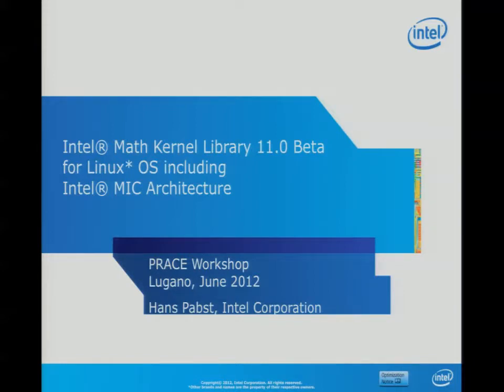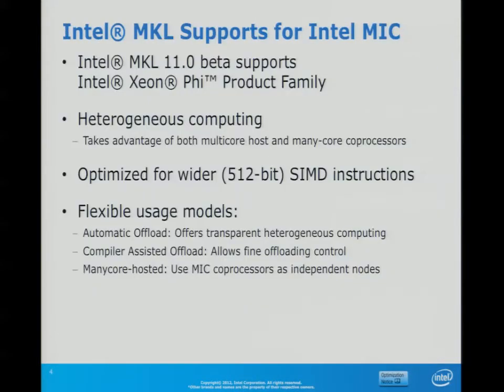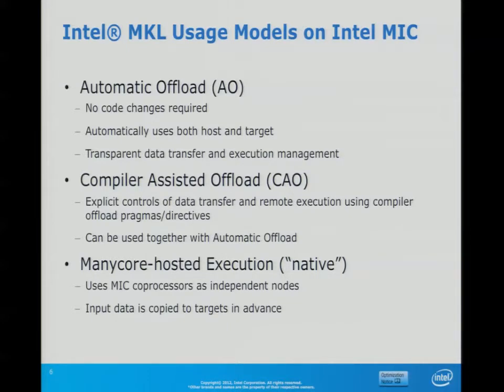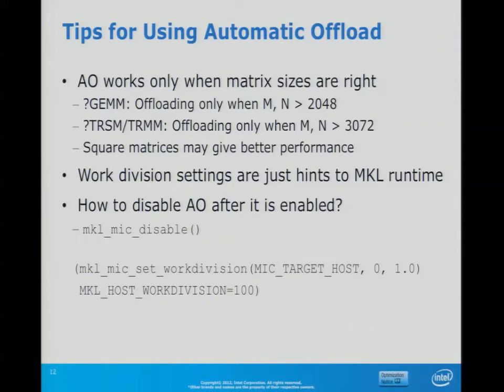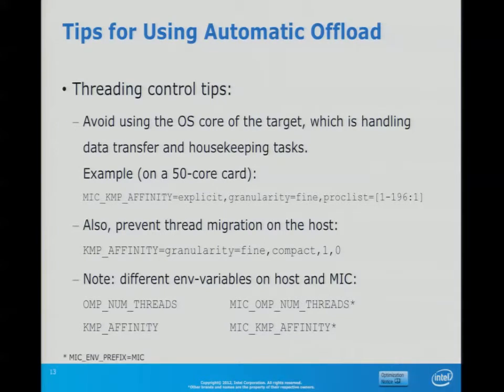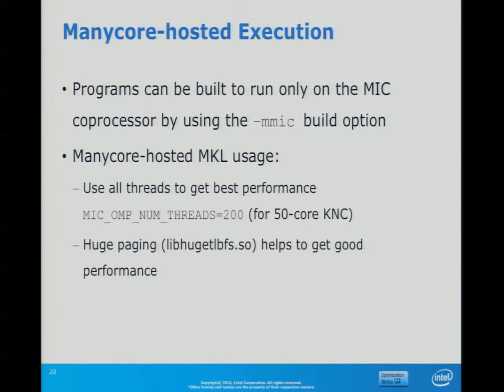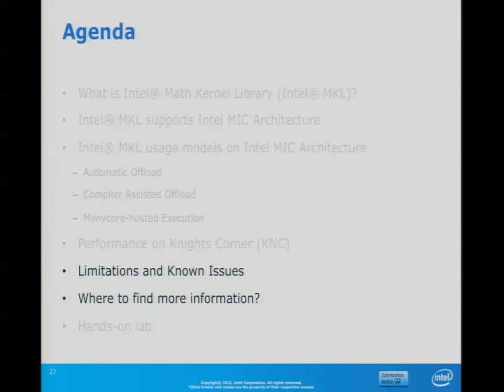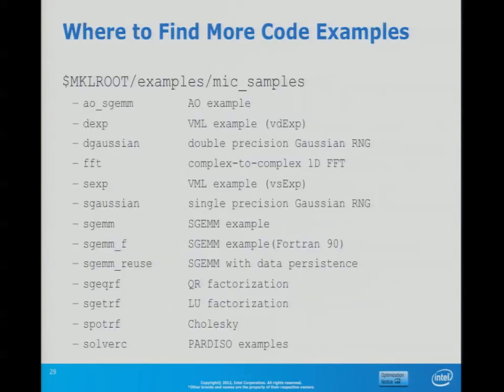Intel MIC Architecture Intel Math Kernel Library on MIC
Hans Pabst (Intel) PRACE Summer School 21-23 June 2017 - Summer School on Code Optimisation for Multi-Core and Intel MIC Architectures at the Swiss National Supercomputing Centre in Lugano,.

Glenn Brook (NICS) and Hans Pabst (Intel) PRACE Summer School 21-23 June 2017 - Summer School on Code Optimisation for Multi-Core and Intel MIC Architectures at the Swiss National Supercomputing.

The Linux Foundation Collaboration Summit 2017 San Francisco, California Intel Math Kernel Library Perspectives vesves Latest Advances By Noah Clemons The following Tutorial covers the latest.